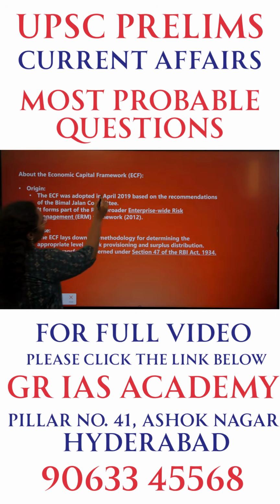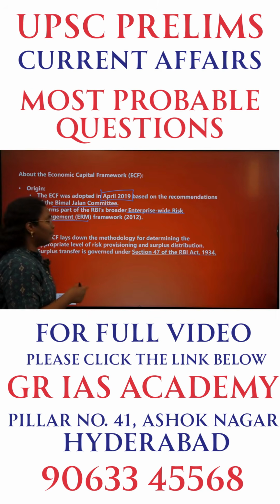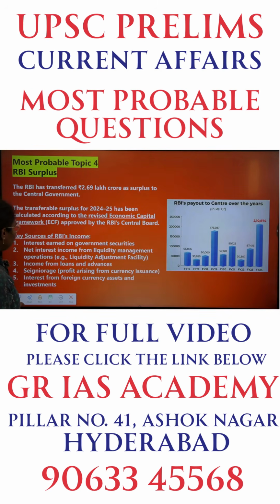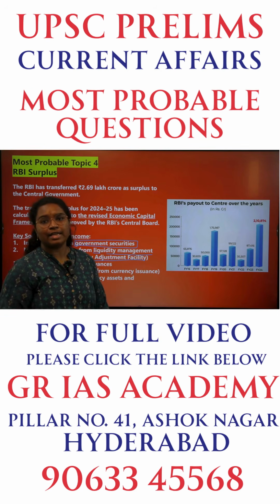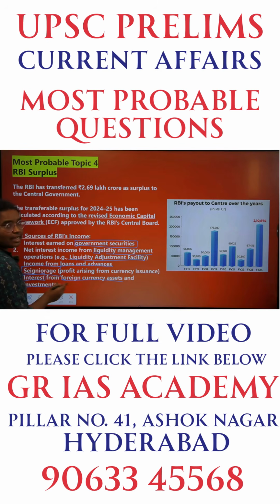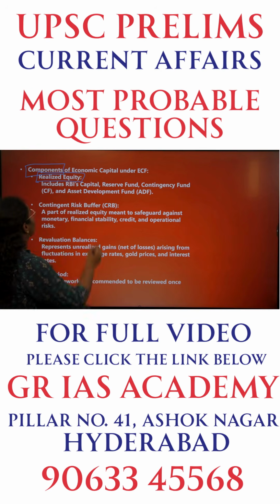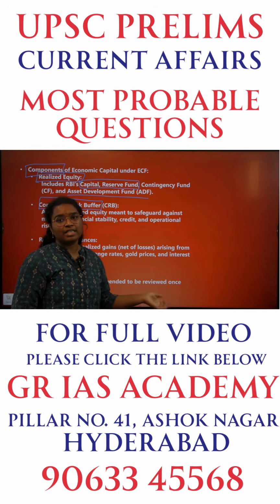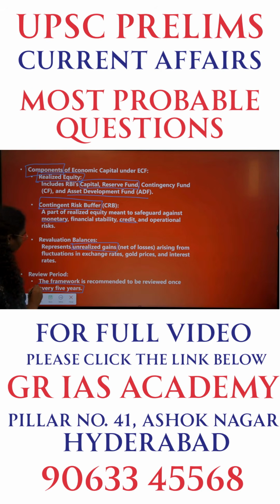🏦 RBI & The Govt: What is Economic Capital Framework?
Ever wondered how the RBI decides how much money to give the Government? 💸 In this video, we dive into the Economic Capital Framework (ECF)—a critical topic for UPSC Prelims and Mains.
Key Highlights:
Origin: Adopted in April 2019 based on the Bimal Jalan Committee recommendations.
Purpose: It sets the methodology for determining the right level of risk provisioning and surplus distribution.
Legal Basis: Surplus transfer is governed under Section 47 of the RBI Act, 1934.